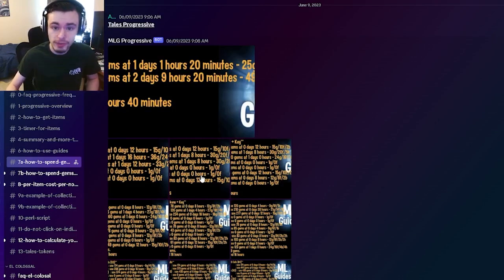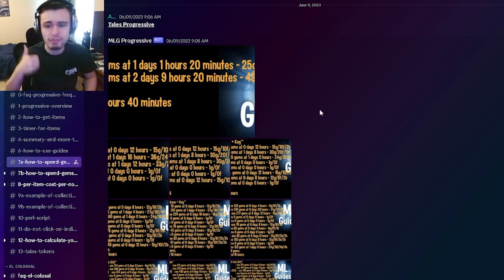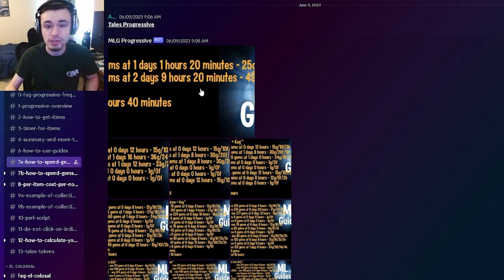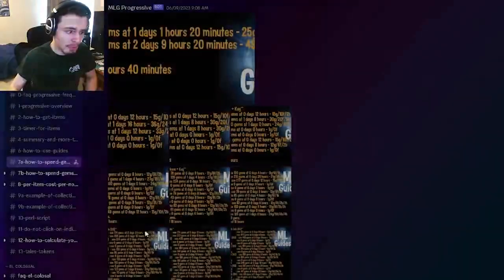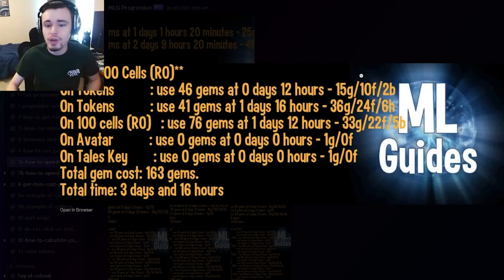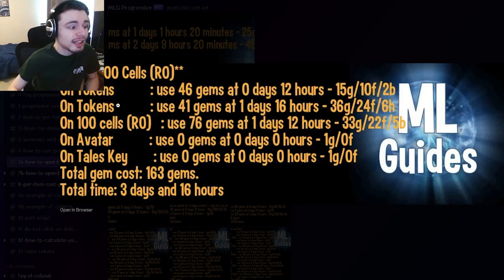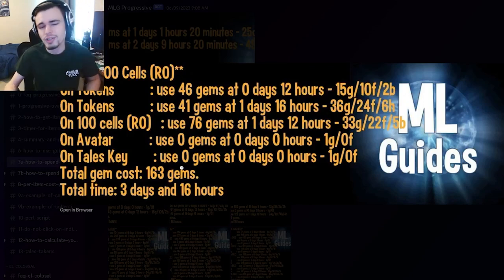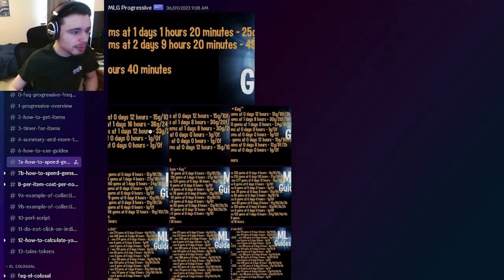Monster Legends How to Get *NEW* NADALOTUS Mythic FOR FREE!